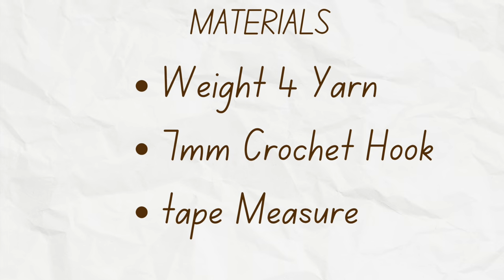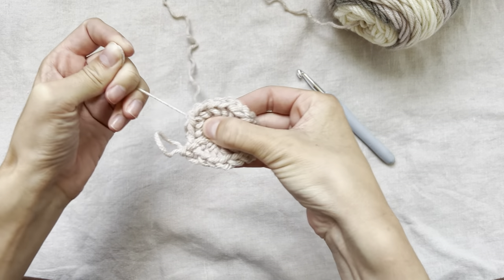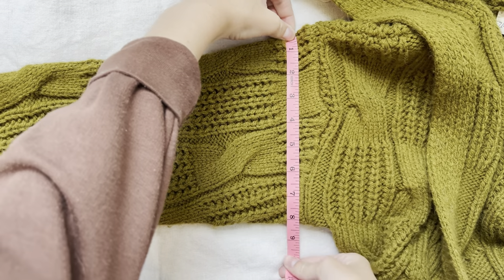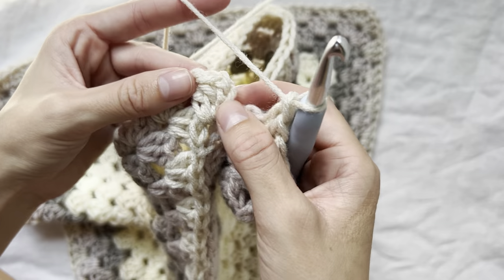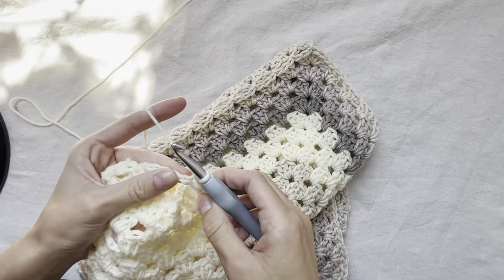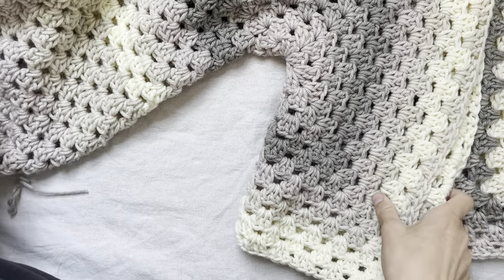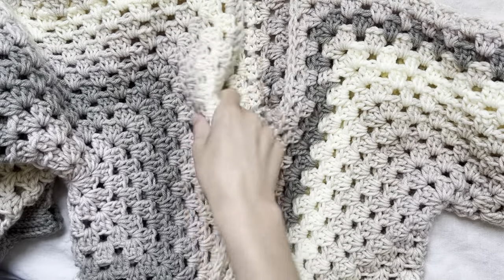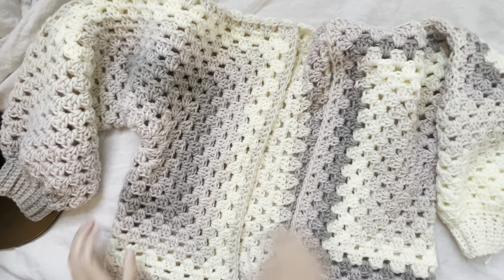Beginner Friendly Hexagon Cardigan Crochet Tutorial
Hello and welcome to my first tutorial!

(Please excuse the short clip in the middle that is sideways!)

Time Stamps:
0:00 Finished Project
0:19 Materials
0:36 Beginning/Body
10:30 Measurements/Sizing
11:05 Joining Sleeves
15:02 Sleeve Length
18:04 Finishing Sleeve/Cuff
25:45 Back Panel
29:15 Joining
33:06 Bottom Ribbing